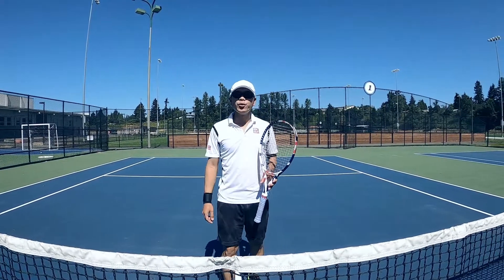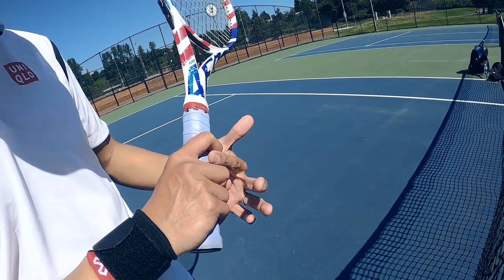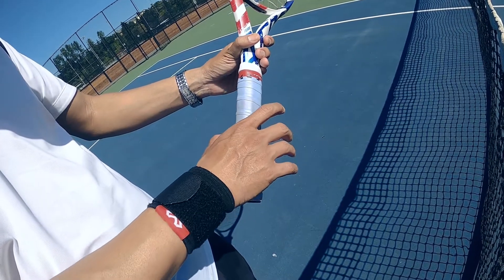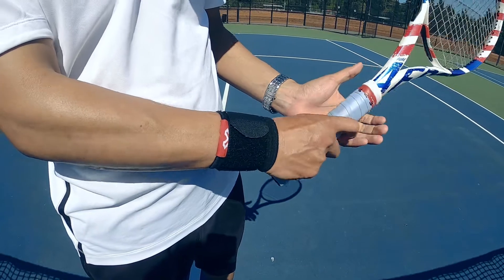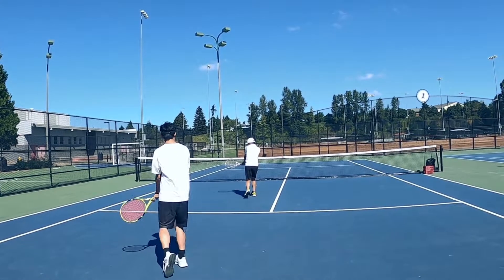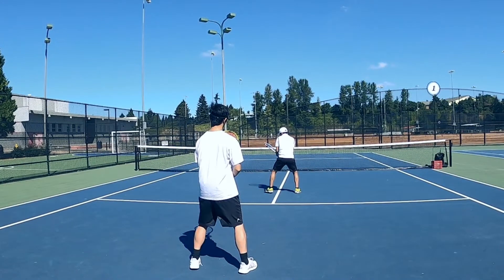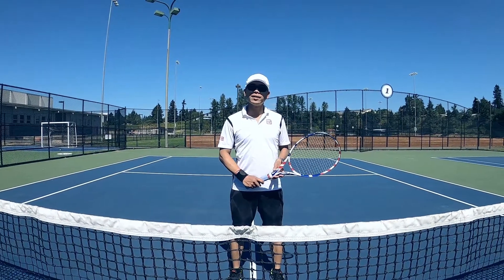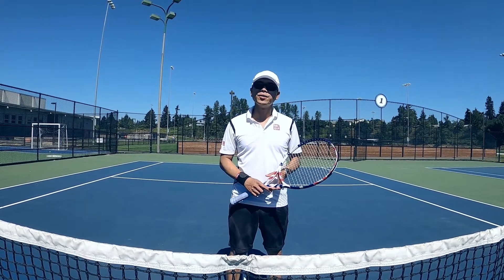Tennis Two-handed backhand instruction (any level) with USPTA Elite Pro, Viet Tran.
Learn and improve your Tennis Basic Two-handed backhand for any level - USPTA Elite Professional, Viet Tran.
Camera: Tuan Tran, video edit: Viet Tran.
Student: Yilin Choi (Varsity player of Bellevue high school, WA)
*Lesson location: Washington state: Des Moines/Seatac/Mercer Island/West Seattle/White Center.